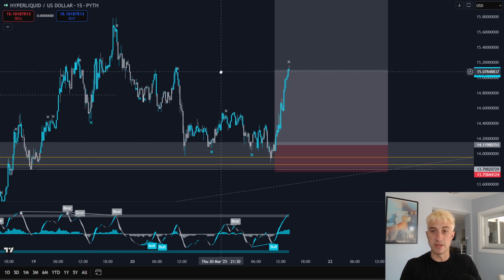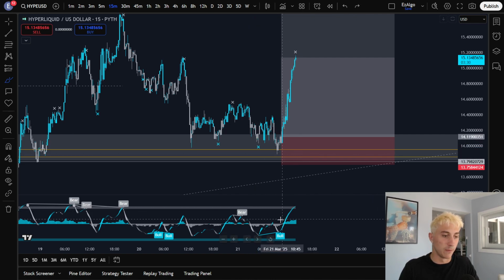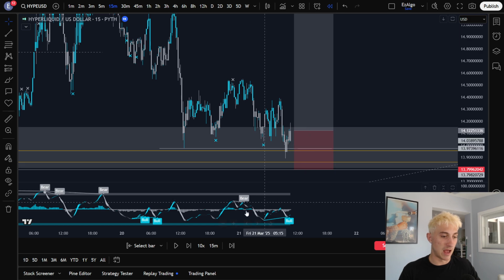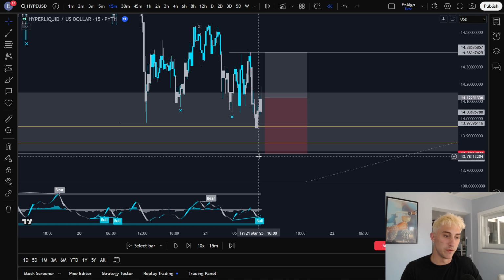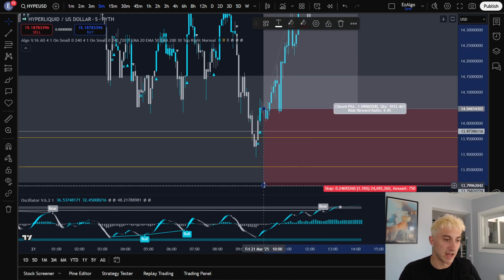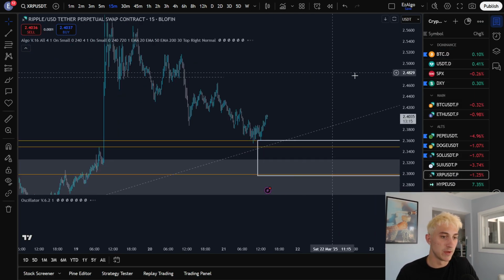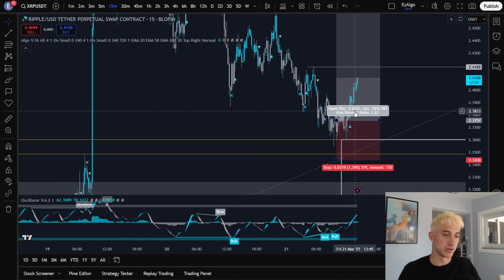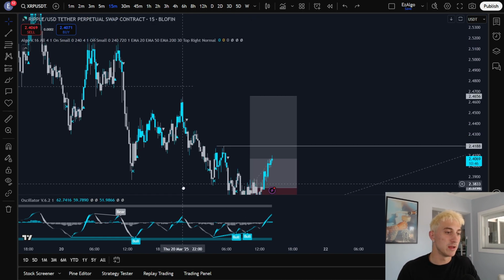Top Trading Expert Reveals Best Lower Timeframe Entry Model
In this video I cover how to actually enter a trade on a lower timeframe and the confluences I look for. Many make the mistake of overcomplicating entries when in reality it's pretty simple. Join me in my Pro group below👇